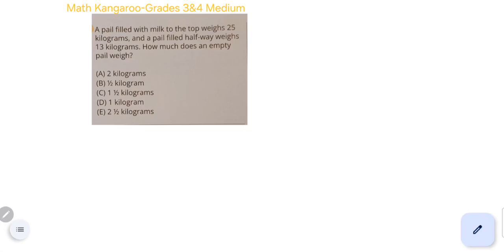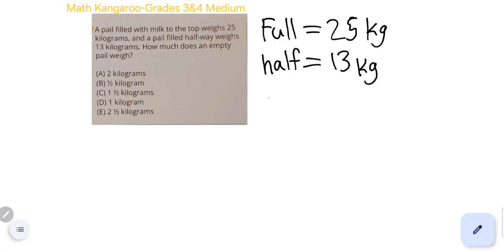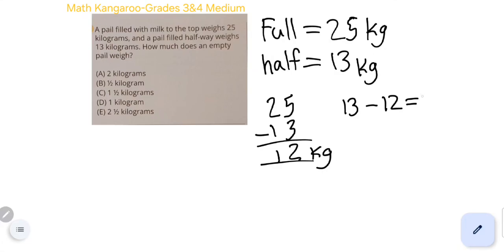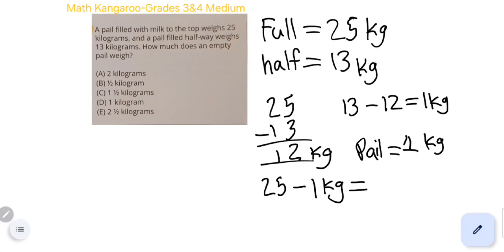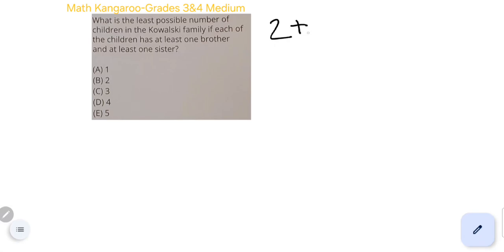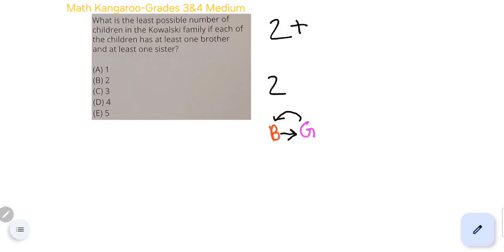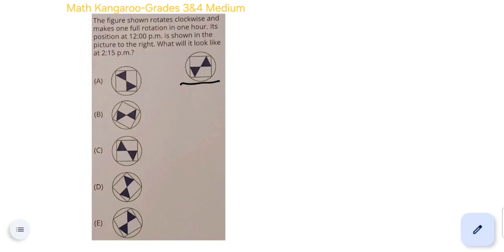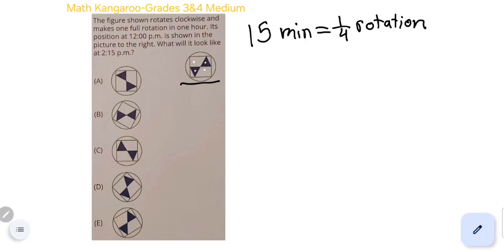Math Kangaroo-Grades 3&4 Medium Problems